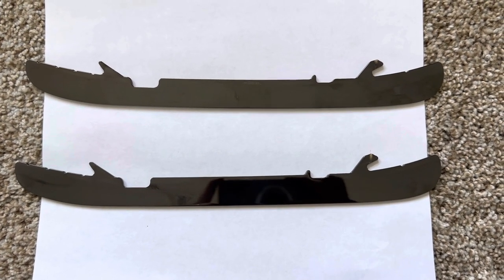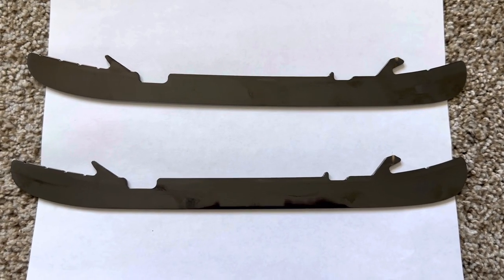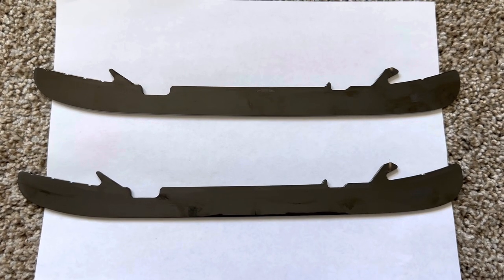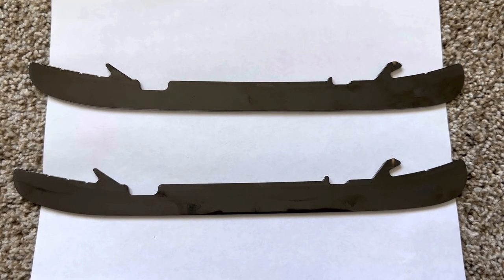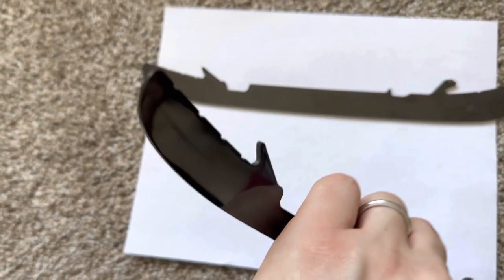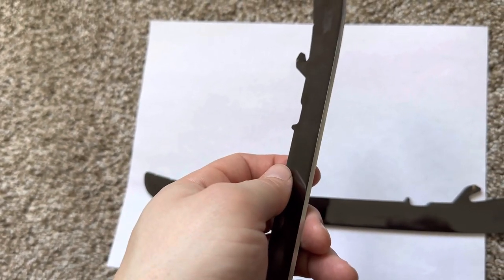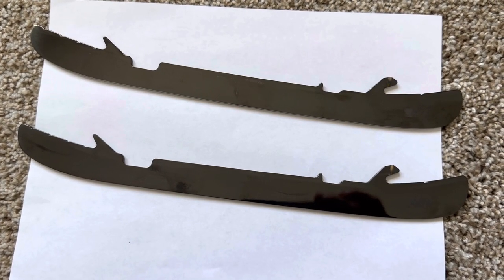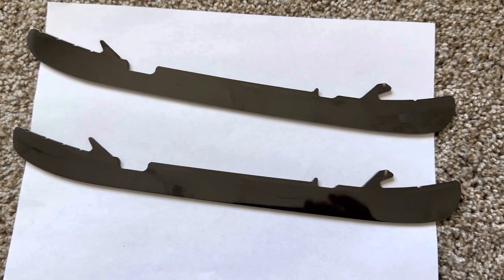Bauer Pulse Ti runner vs Bladetech DLC runner review part 2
Follow up to my previous video regarding the difference between bladetech and bauer steel